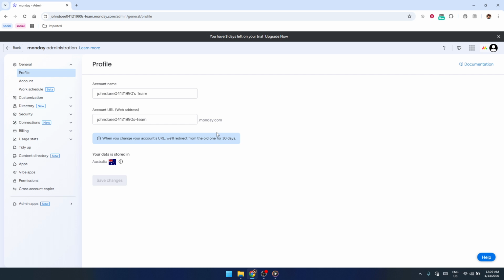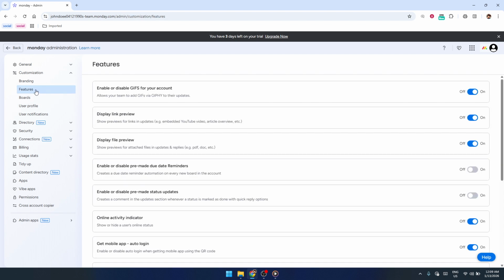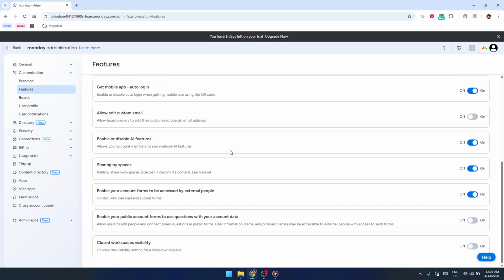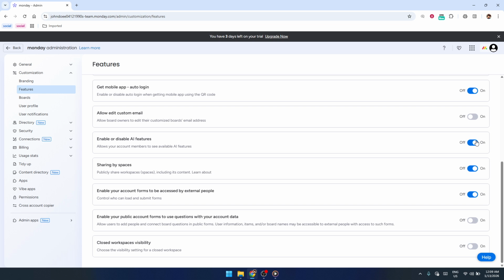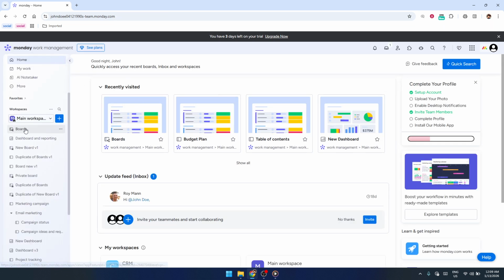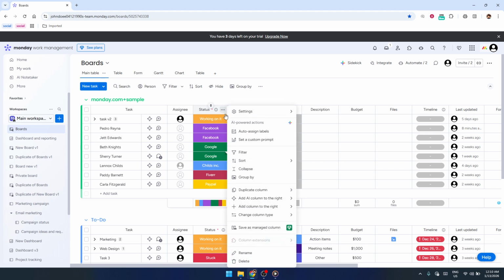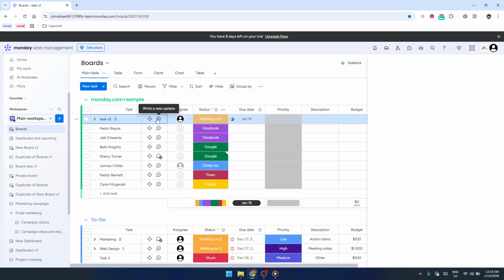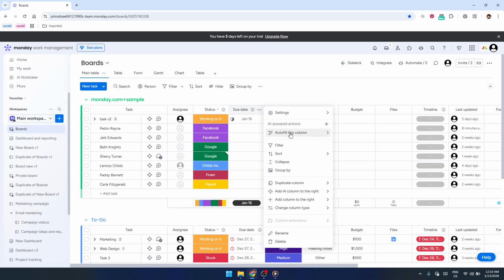How To Connect Openai Chatgpt-4 With Monday.com [2026 Guide]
In today's video we cover: OpenAI ChatGPT, ChatGPT integration, Monday.com tutorial, connect ChatGPT, AI project management, automation tools, ChatGPT setup, Monday.com tips, workflow automation, AI in business, productivity tools, OpenAI API, project management software, Monday.com integration, ChatGPT use cases, AI for teams, ChatGPT for Monday, tech tutorials, business automation

-Google Drive
-Google Meets
-Google Sheets
-Google Chrome
-Google Forms
-Google Gmail